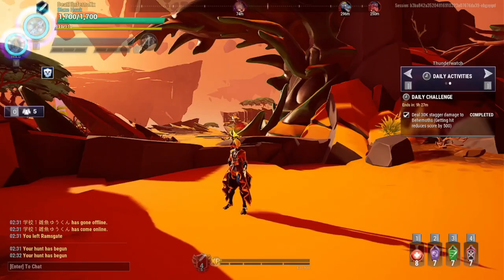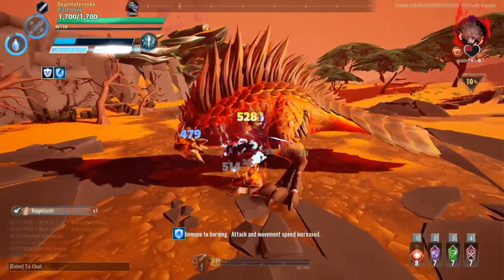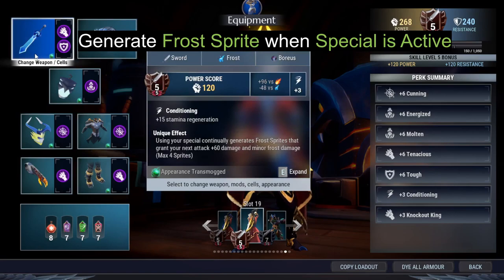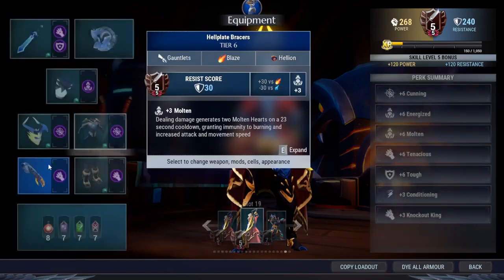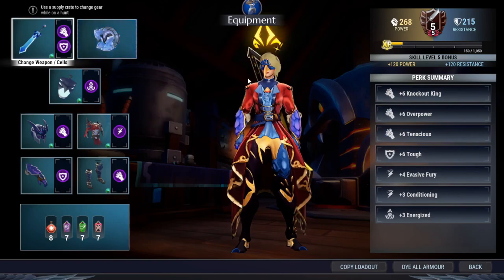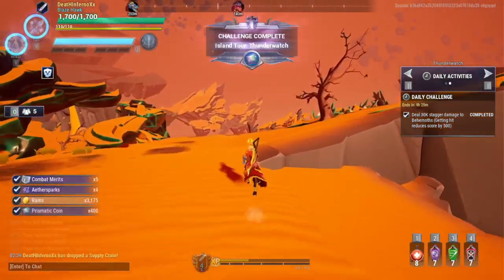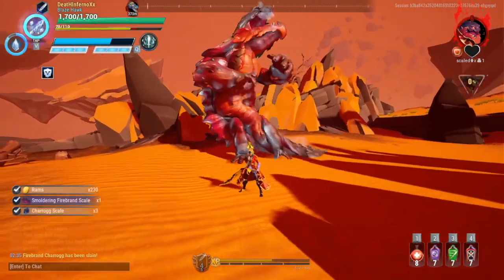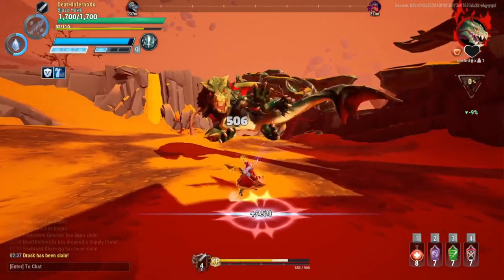Patch 1.10.3 | Super OP Simple Sword Build | Carry Early to End Game !- Dauntless Indonesia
It's been long since I last made a Beginner's Build, so here you go guys, a beginner version of sword build, and it's OP actually. I tried this build out on higher level hunting grounds aka Twilight Sanctuary, killing thunderdeep drask and shrowd alike, but i was at level 18 at that point, and it makes me feel bad recording battles at such low level differences, which is why i tried to reforge and here we are in the thunderwatch.

Weapons with Unique Effect like Boreus is actually the best in the game. If you notice the formula of core damage (or any damage) carefully, you are going to see the formula below :
*(Base + BaseFlat + healthFlat) * Att. Type Mult * Crit * rawDMG Mult * Power Mult * Marksman*
But we are going to focus on the one inside the brackets.
*Base* is your weapon power, and
*healthFlat* is strictly applied only to Precision Sights, which is a repeaters mod. The one i wanna highlight here is
*BaseFlat* . The bonus damage from Boreus, is considered as *BaseFlat* , which means, the +240 damage you gain from the Unique Ability, will in other words, increase your weapon damage directly. So if your base weapon power is *120* , then added by the Unique Ability, you are going to have *360* instead. These kinda boost to damage is the best in game, because they increase your base damage before and multipliers, which means, you will get more form multipliers too!